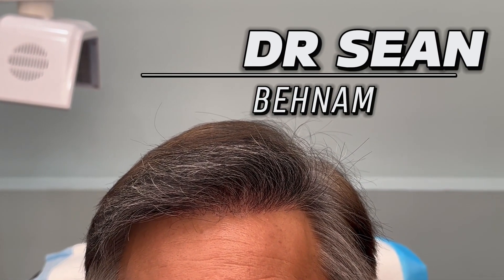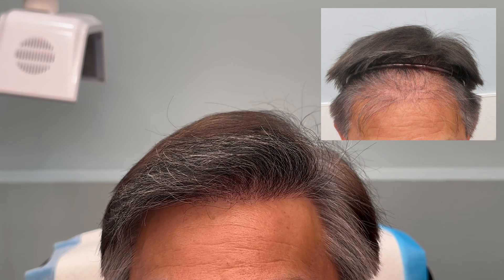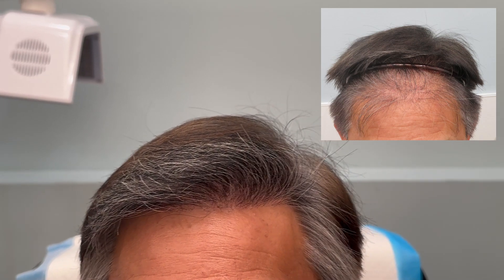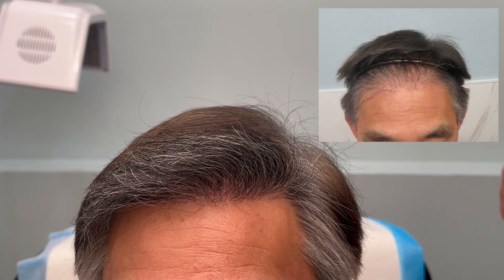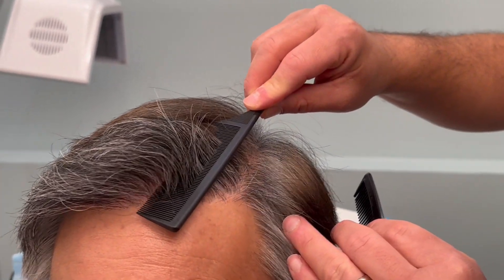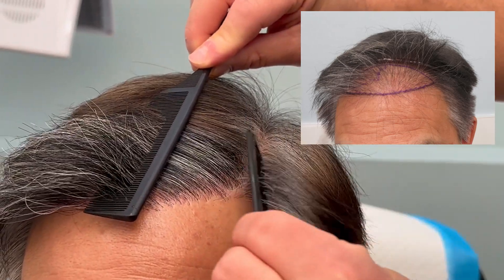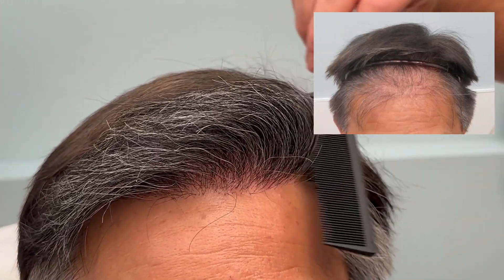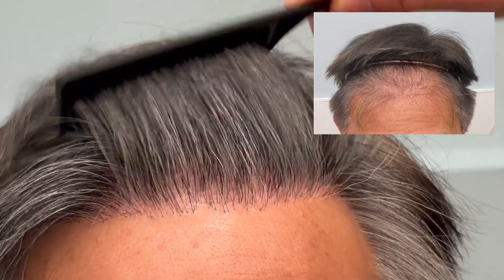Repair hair transplant performed by Dr. Sean Behnam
This gentleman had a prior hair transplant at another clinic with a different doctor. The procedure was done via FUT method, unfortunately, the patient did not get significant graft survivability and growth. He presented with Dr. Sean for a repair of his prior hair transplant. Dr. Sean Behnam then performed an FUE procedure where he extracted 2063 grafts. This is the result after 1 year. Repairs are more challenging because they develop scars from the previous procedures however we can see that the results are amazing, natural, as well as dense and thick. Dr. Sean extracts all the grafts himself as well as creates all those sites as well. Every aspect of the procedure is very well controlled by Dr. Sean. In this case he has this salt-and-pepper hair. The back of the scalp was also dyed before the procedure. As the grafts were extracted they were all then mixed together to recreate the salt-and-pepper look.

Performed by Dr. Sean Behnam.